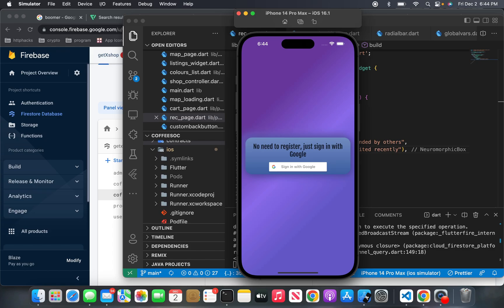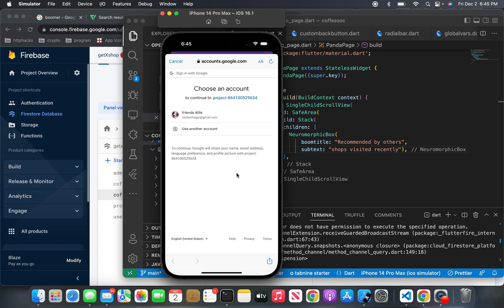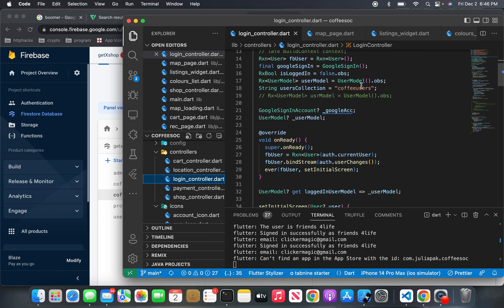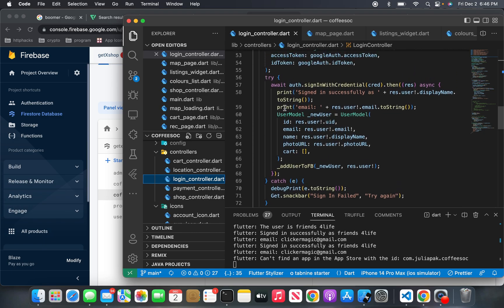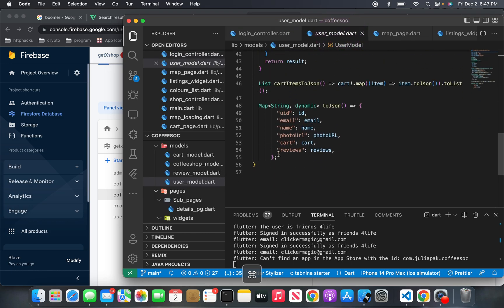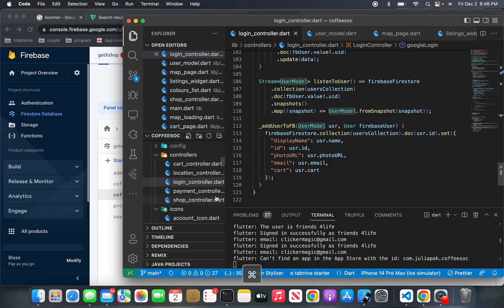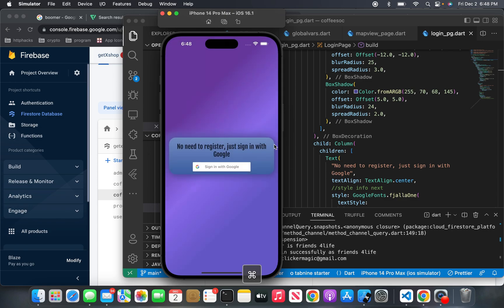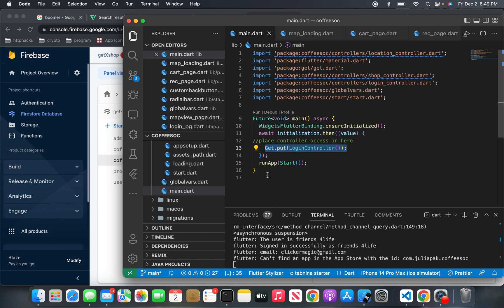Flutter GetX: login with Google and store user data to firebase!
💸💸💸💸Want to send me crypto as a thanks? Here is how💸💸💸:

🤑Send me Cardano(ada): addr1q9z2g0wdnj2qdz34w7zekq20vkqr3gphrncav9xvvume7l0htrxq2hhm83v9d3pnf4u3ffnlfjz08j9scl8f9r0uuqhqdleqkr

💰Ethereum: 0x4A79618E06505517faF9e75CDf9233e298A19D40

💵Bitcoin: 189JGpmZssvJtJuoEmskDcCydhhZtDxJQn

Hey if you are in Toronto (or anywhere in North america for that matter) have you tried InstaWork to find gigs? Here is the sign up!work